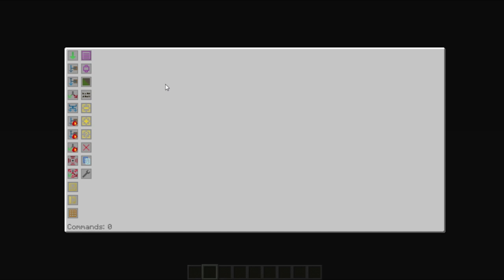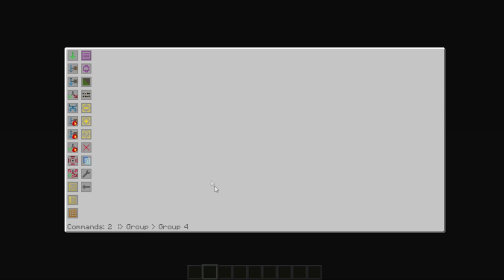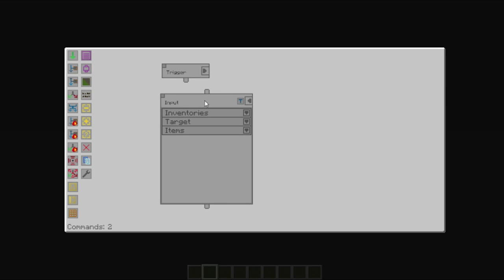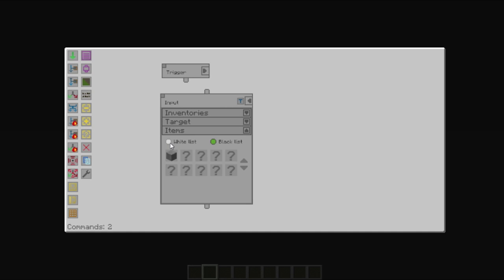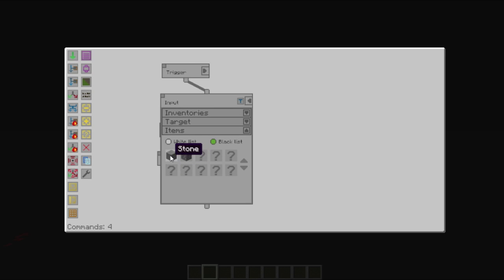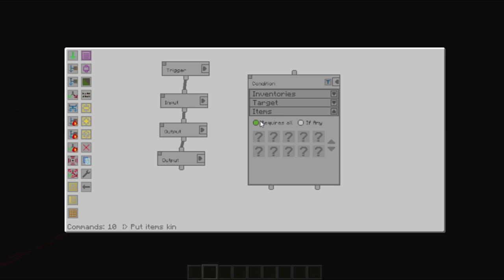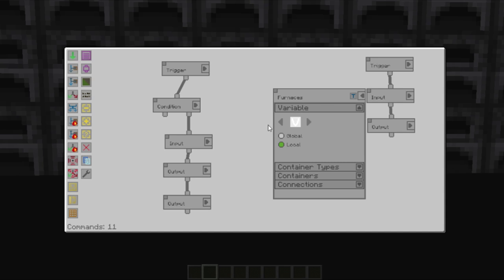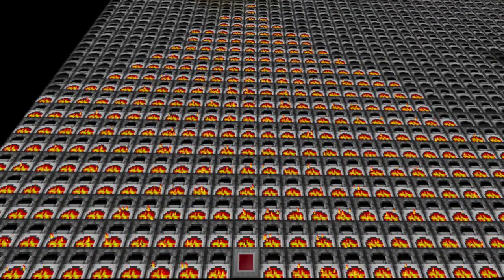Steve's Factory Manager - Welcome and command overview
Steves Factory Manager (SFM) videos are some are the most popular ones on my channel, so its time for a basic understanding on how you can use them in your Modded Minecraft projects.

We use vanilla furnaces to explain:
 - The SFM interface and nodes
 - Groups and group nodes
 - Basic commands (Trigger, Input and Output)
 - Conditions
 - Variables (groups of inventory)

Theme music is released under Creative Commons and is by Blue Circles by unreal_dm